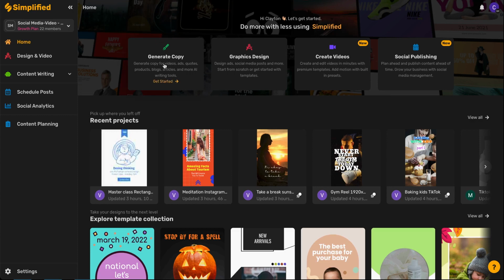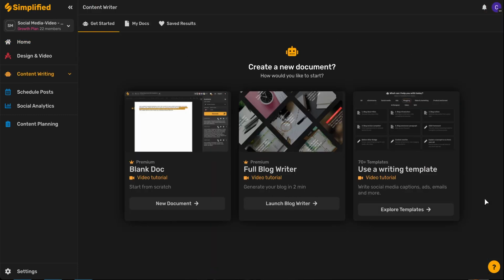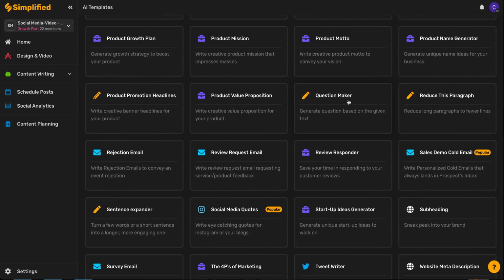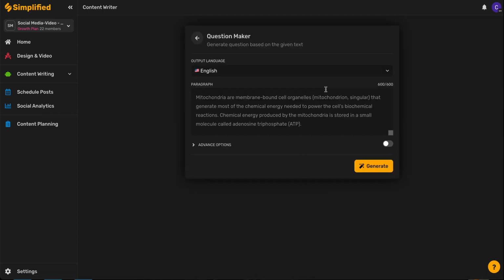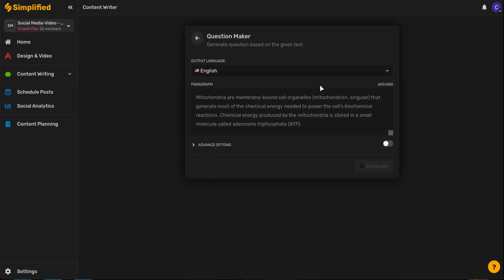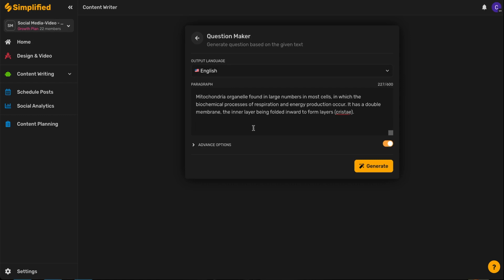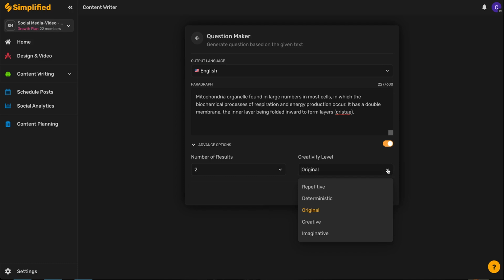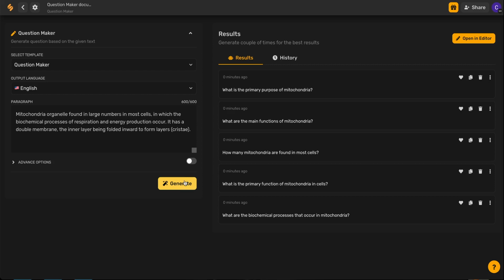How to write questions with AI: A Complete Guide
In this video, we'll show you how to use our AI question template to write questions for your YouTube videos. This template will help you make sure that your questions are clear, concise, and on-topic for your audience.

☑ AI writer
☑ AI tools
☑ Generate questions
☑ Question writing
☑ Question templates